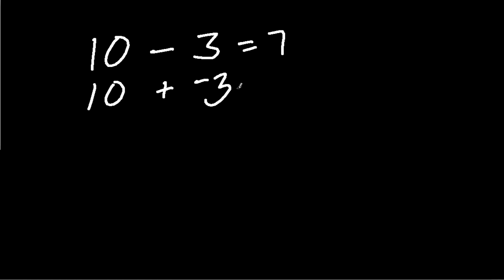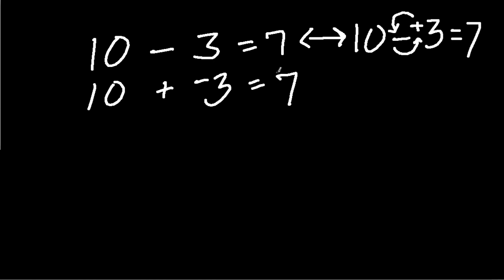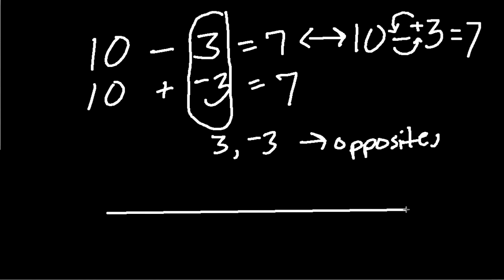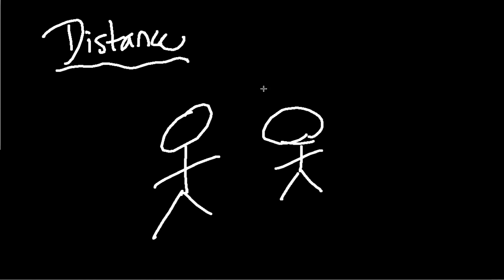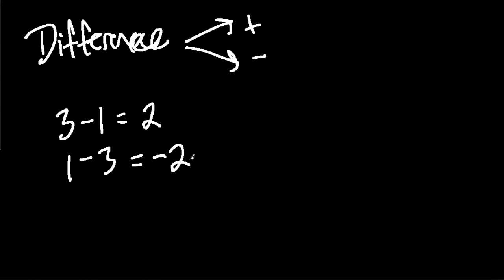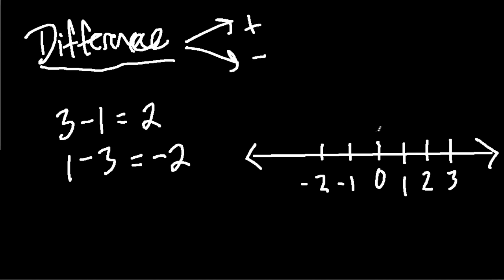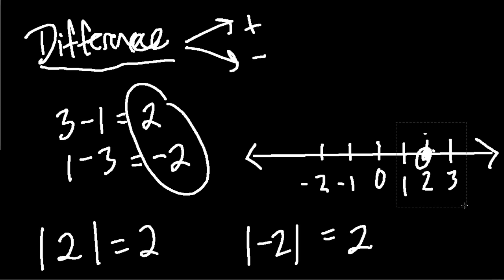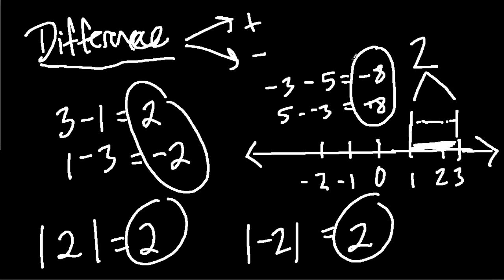Difference and Distance = Core N1c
Explore the relationship between difference and distance on a number line.